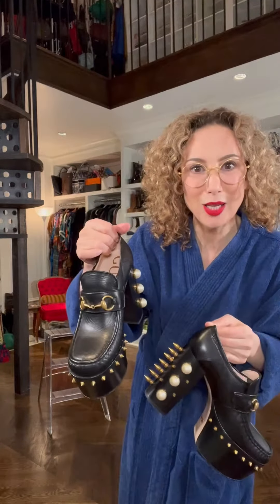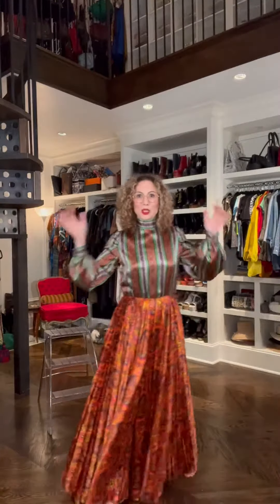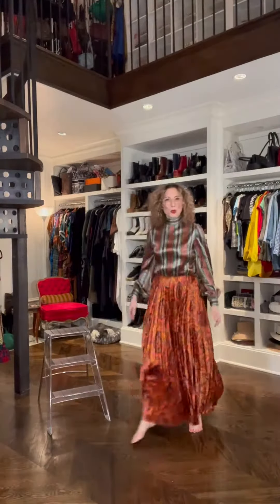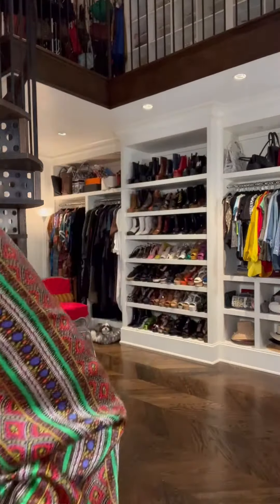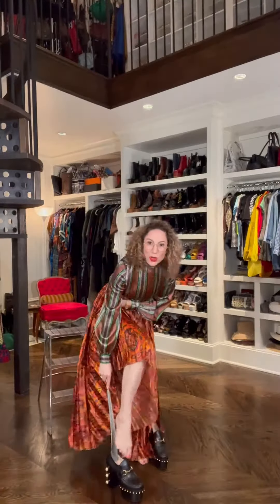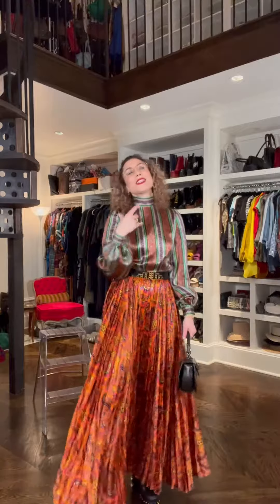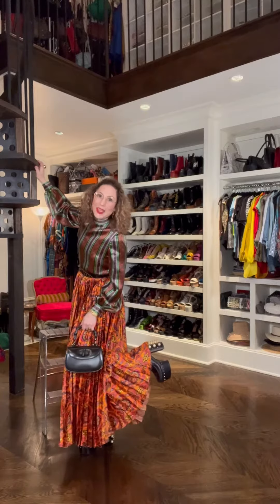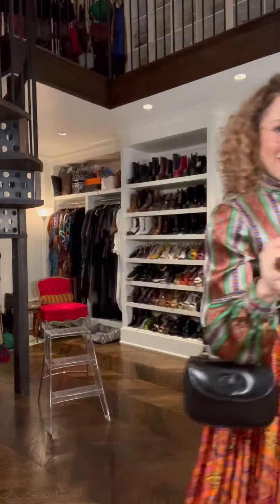Holiday Party Look | Over Fifty Fashion | Styling Tips | Carla Rockmore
Which came first…the chicken or the egg? Was it the fabulous Gucci loafers that I consider a collectors item? Or was it the “Ungaro-esque” vintage jumpsuit that started the fashion gears churning? Regardless, I loved the look and felt fashionably fine for the festivities!! I hope it makes you smile. 💋💋